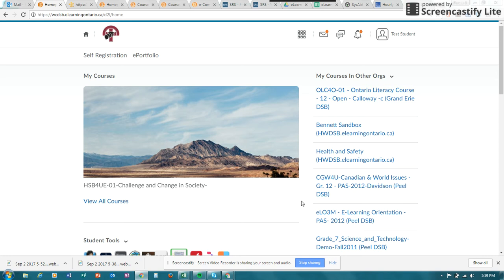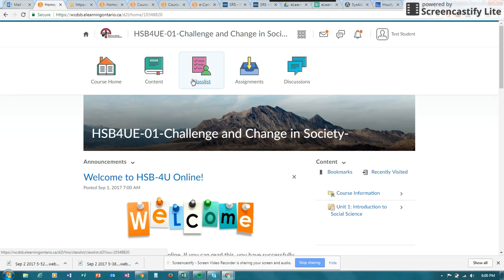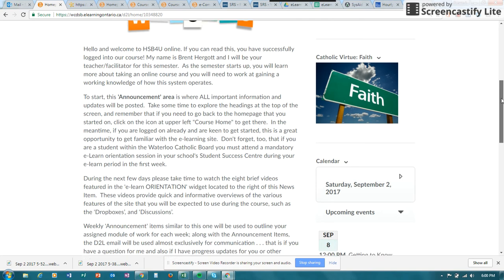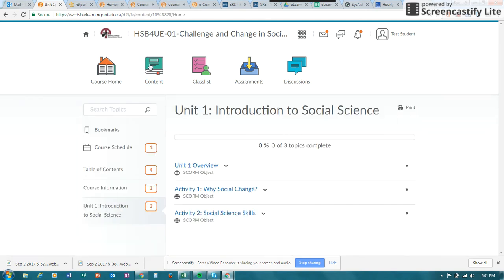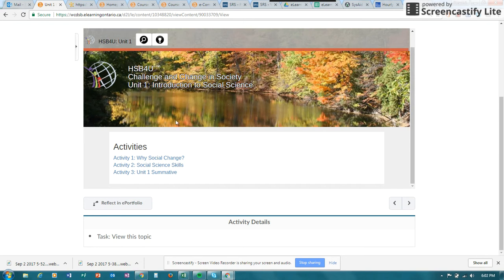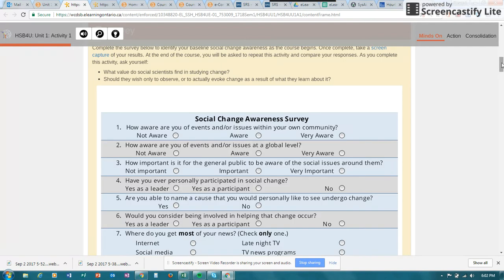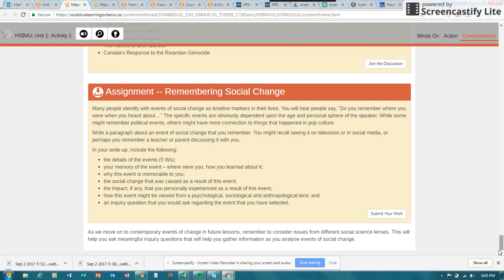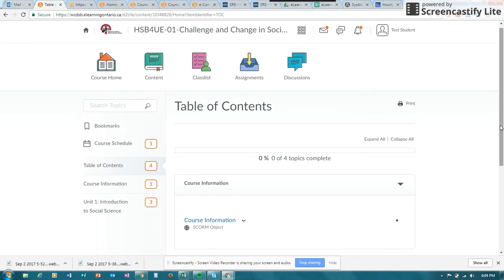D2L Accessing your course and some of the basic tools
How to get to your course site
An overview of the Course Home page
A bit about course announcements
Some information about content (your interactive course textbook)